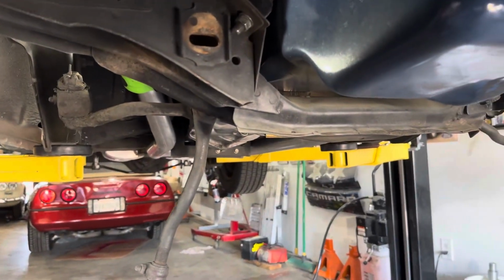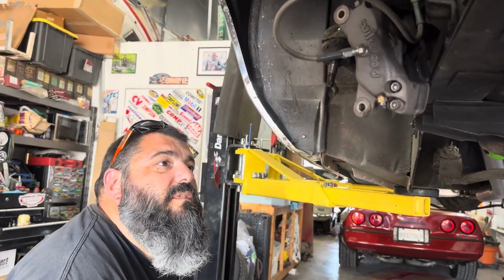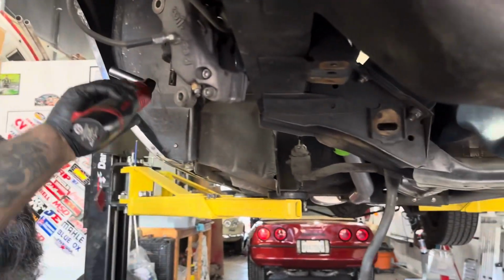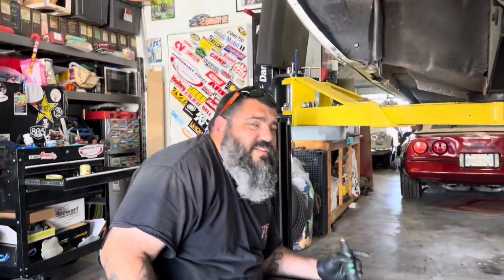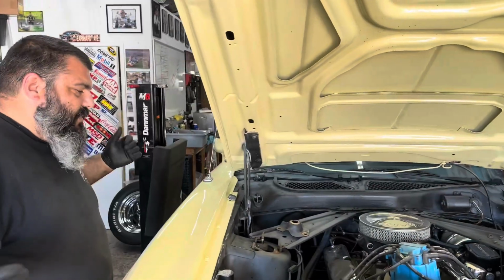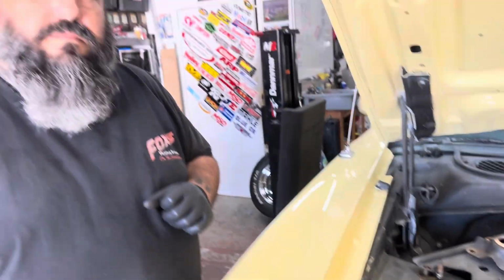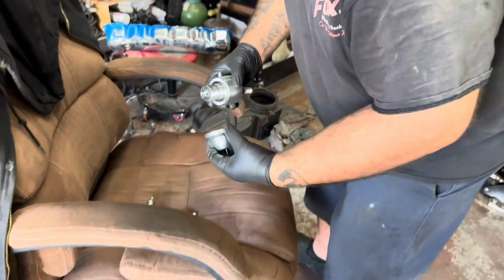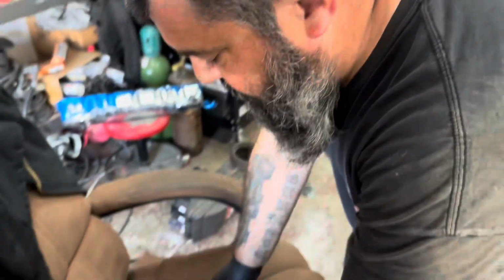William’s 1972 Ford Mustang Convertible - Finding others shotty finish work, removing the shocks